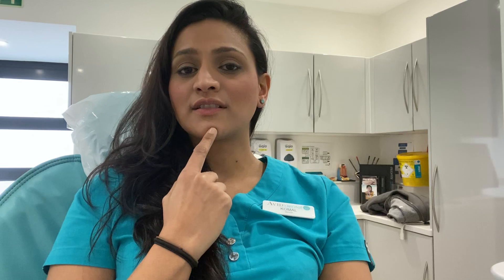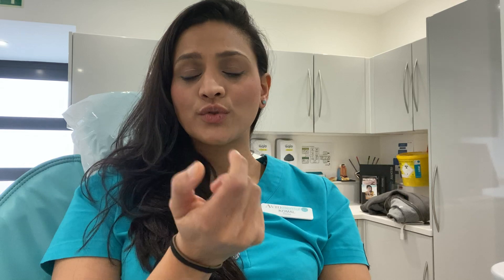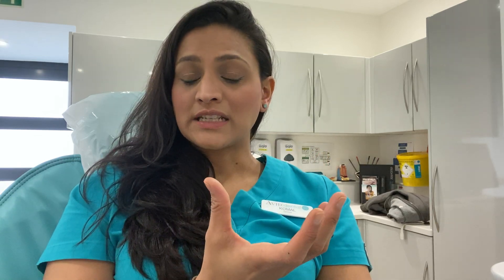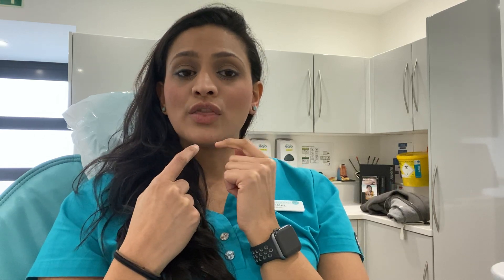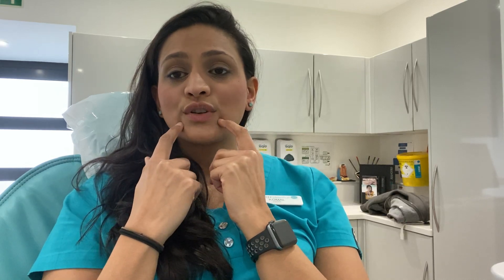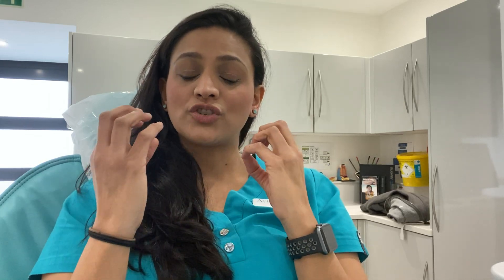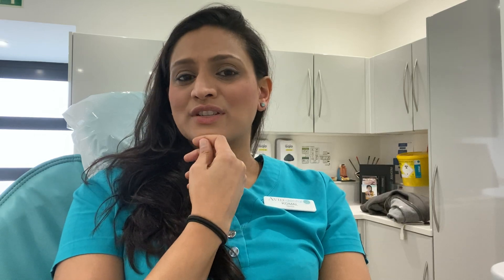Botox For The Chin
The role of the chin is often overlooked when addressing facial aesthetic concerns, however a well rounded and proportionally shaped chin helps to improve the aesthetic appearance and balance of the face.

When looking at someone’s face, the overall shape and relative proportions are the first things that we notice, and the chin is an important component.

One of the major causes of a wrinkled and dimpled looking chin is the contraction of the main muscle in the chin, known as the mentalis muscle.

This peau d’orange or an orange peel effect of the chin can be seen at rest or with talking and tends to become more pronounced with advancing age and loss of tissue thickness.

Over long periods of time the hyperactivity of the muscle can result in deep lines and creases under  the lower lip.

How To Restore A Smooth, Dimple-Free Chin

Botox can be used to relax the mentalis muscle at specific points restoring and rejuvenating the appearance of the chin.

We will assess the face at rest and also when you are smiling and talking.  If you are suitable, Botox can be delivered to the underlying muscle using ultra-fine micro-needles.

Results will be seen in 3-5 days, and we will arrange a follow up appointment 2 weeks after treatment to assess and review the improvement.